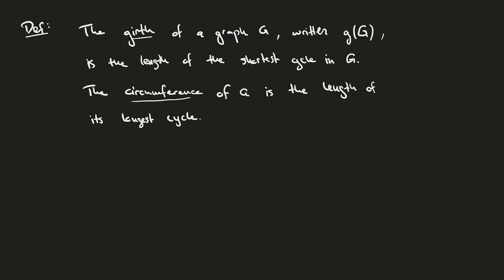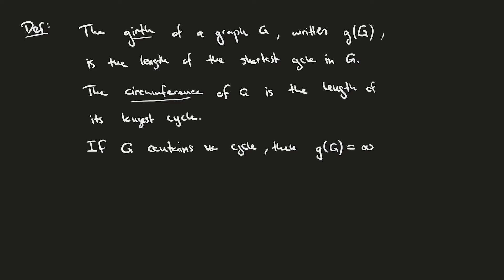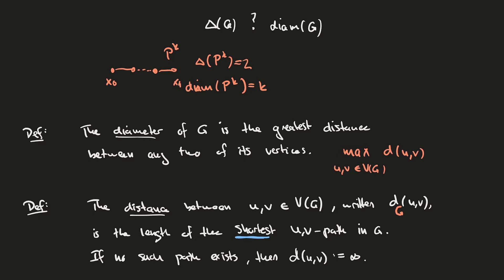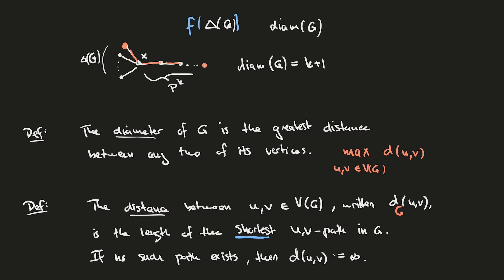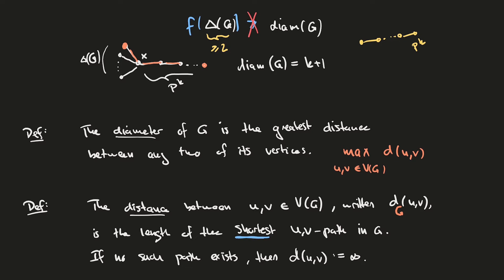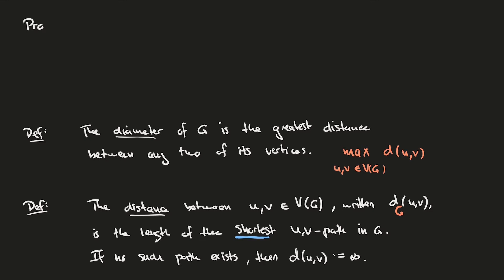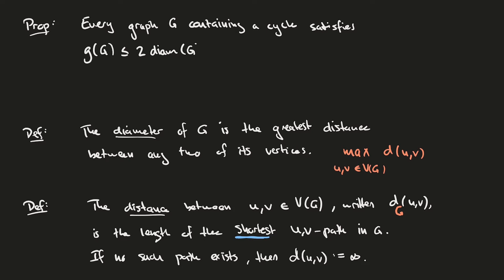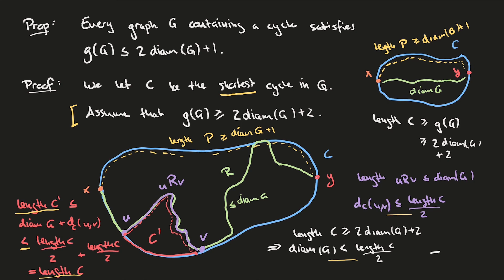Graph Theory 05: Paths and Cycles III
I continue discussing paths and cycles. I define the girth, circumference, and diameter of a graph, along with the distance between two vertices. I then prove that the girth of a graph that contains a cycle is at most twice its diameter + 1.
The material follows Diestel's "Graph Theory", section 1.3.